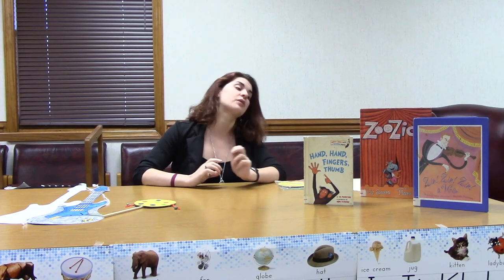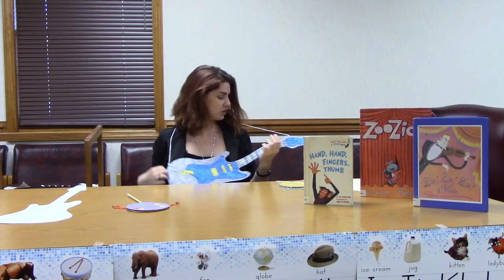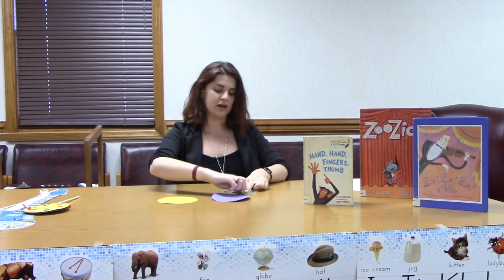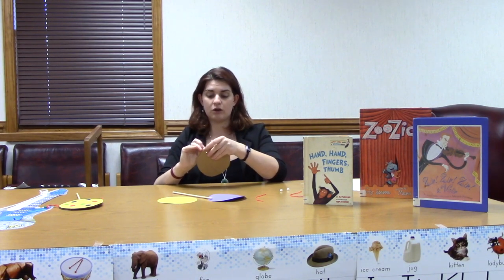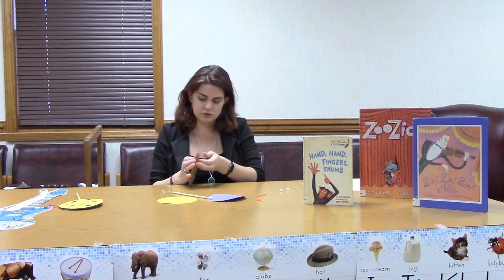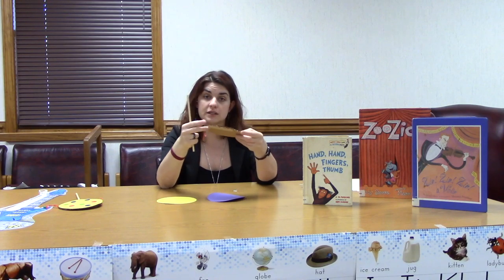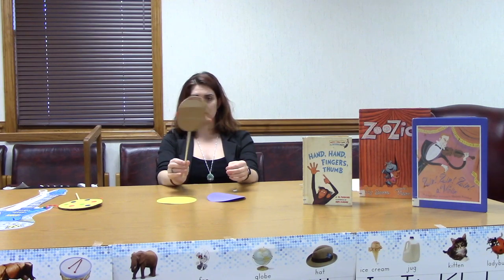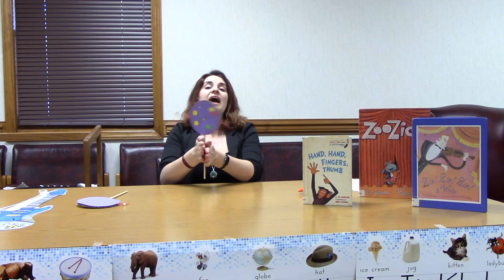Storytime Sing A Song Make Some Noise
Make some music and use your creativity with Ms. Megan's craft for this week's Storytime! Hand drums and paper guitars bring lots of fun!